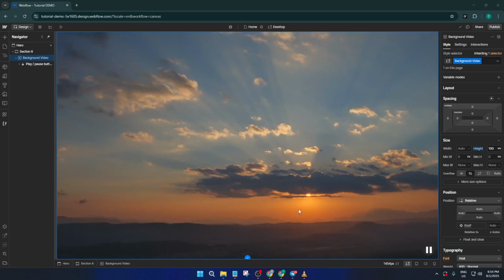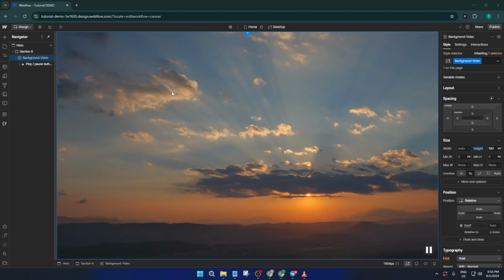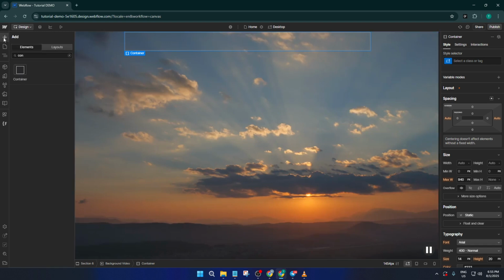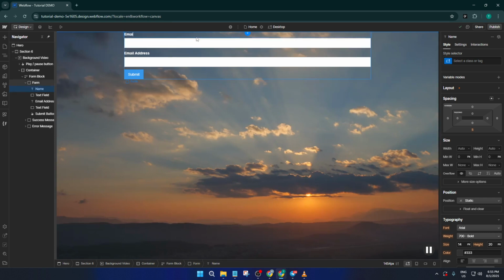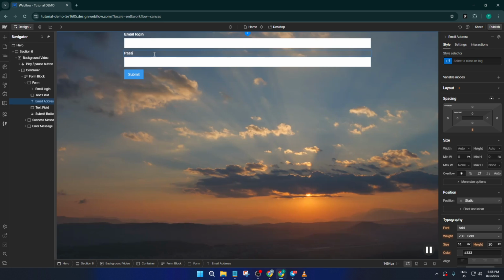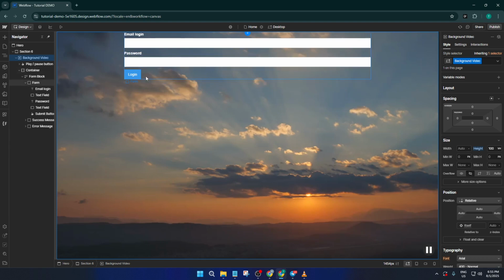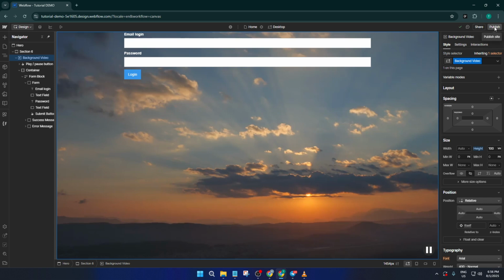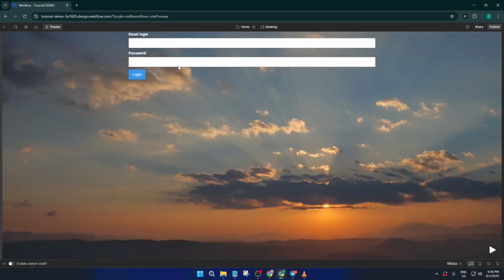How To Create A Login Form In Webflow (Step-by-Step Guide)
Learn how to create a professional, secure login form in Webflow with this step-by-step tutorial for 2026! Whether you're building a membership site or need user authentication, this guide covers everything from UI design to integrating authentication workflows.

Supported platforms: Webflow Desktop & Web

By the end of this video, you'll have a functional, user-friendly login form ready to use in your Webflow project.